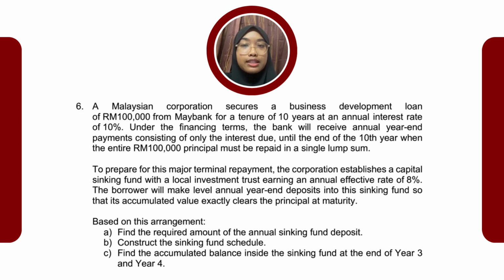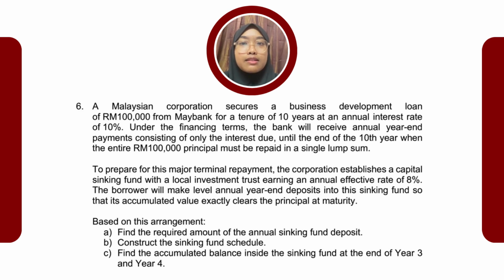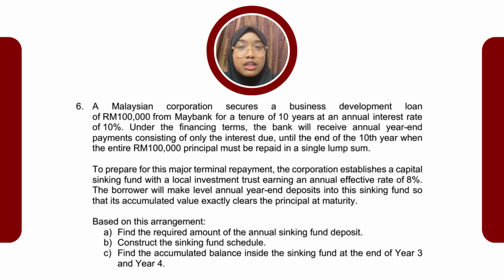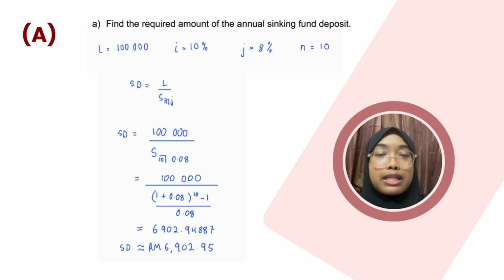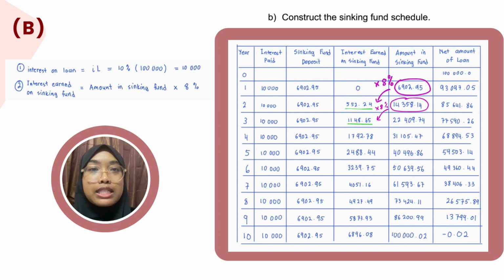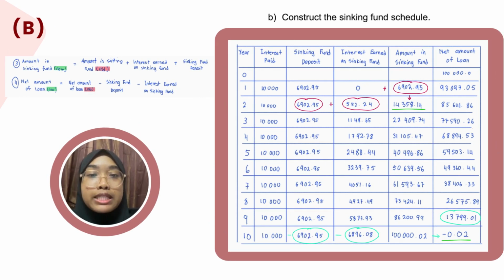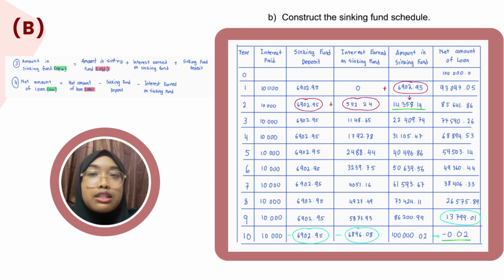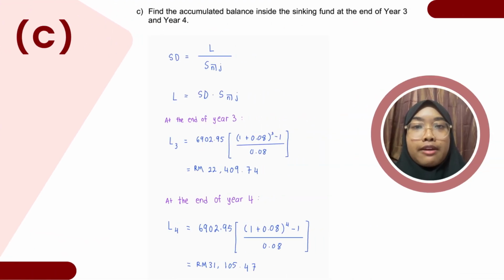SMA4021 SOA EXAM ASSIGNMENT 4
NURUL OYUN BINTI AHAMAD NAZARI
1242517
ASSIGNMENT 4 QUESTION 6